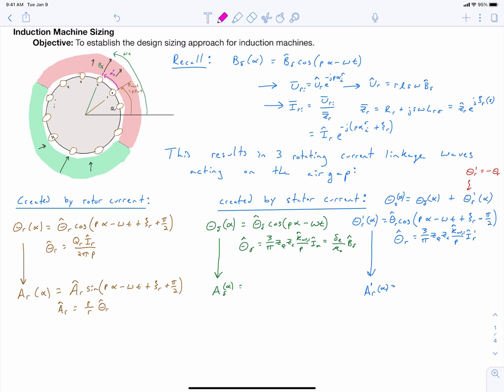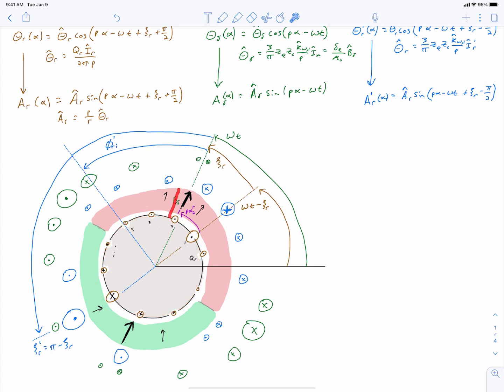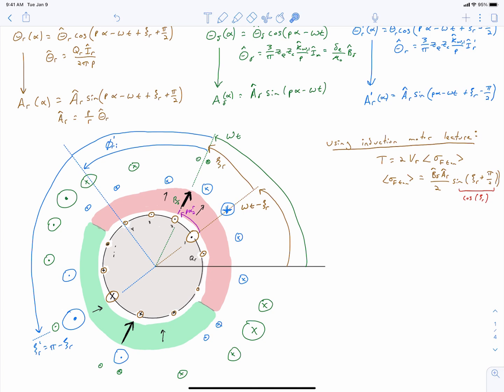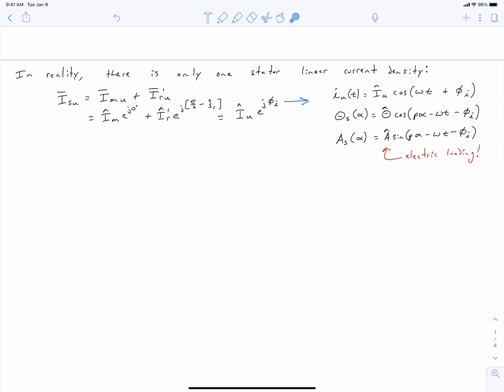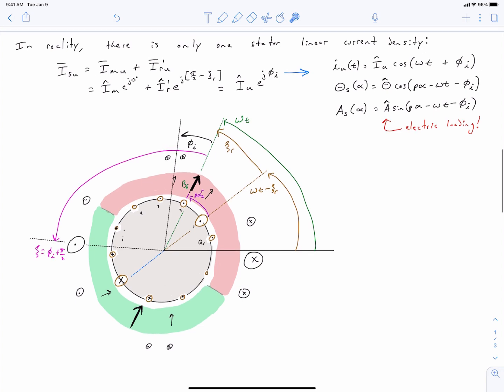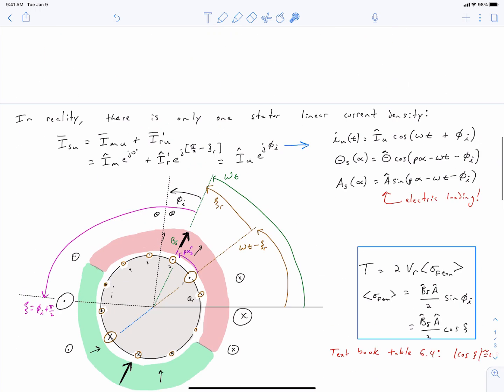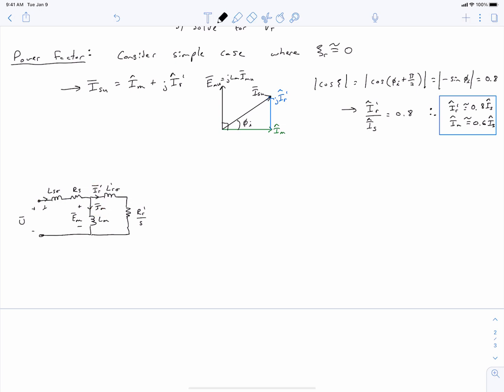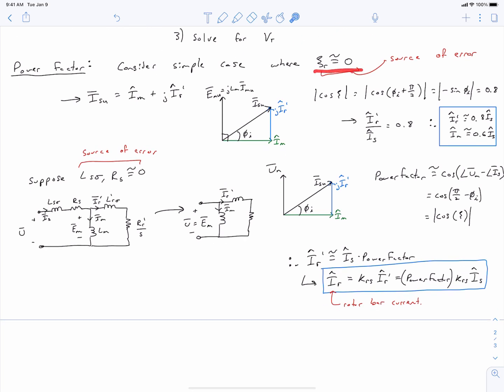L22-2 Induction Machine Design Sizing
Assigned reading material: Section 7.2.6 of Juha Pyrhönen, Tapani Jokinen, Valéria Hrabovcová, Design of Rotating Electrical Machines, 2nd Edition, Wiley 2013. URL

See this document for corrections to the notes that this video develops